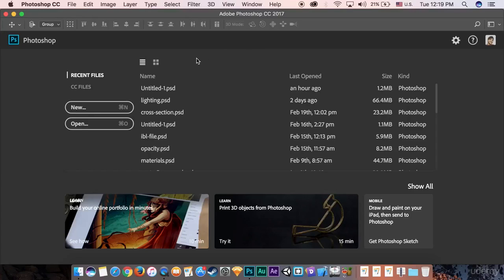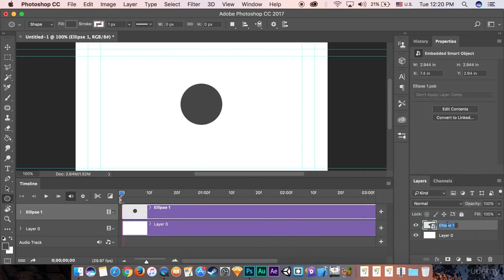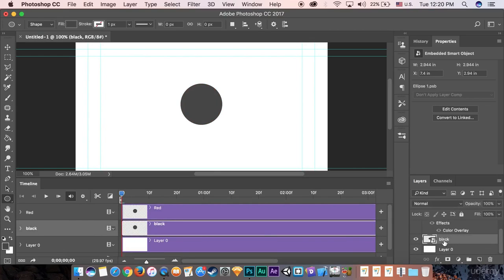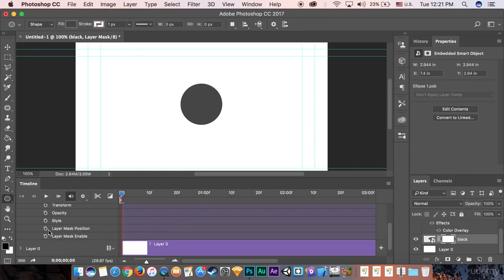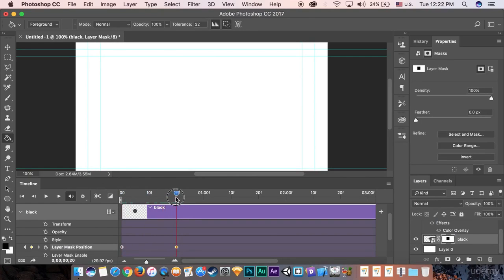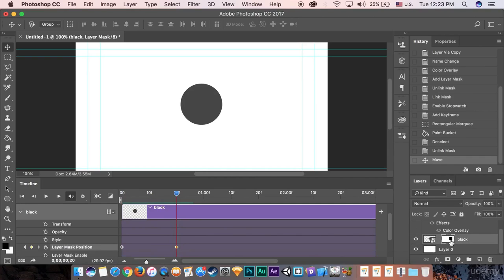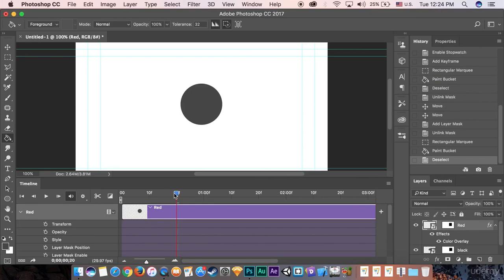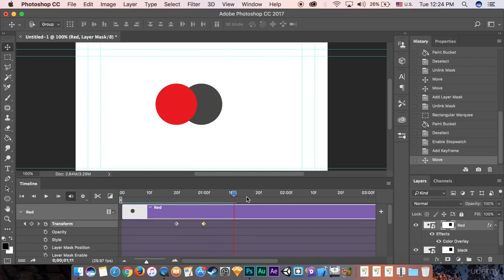007 Animate The Layer Mask in Photoshop